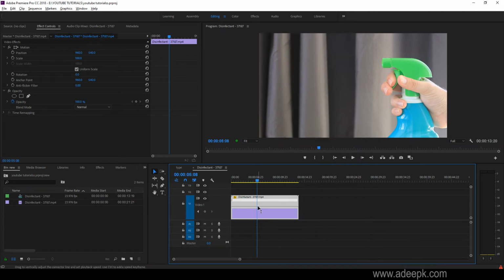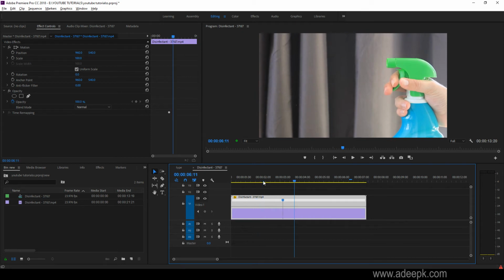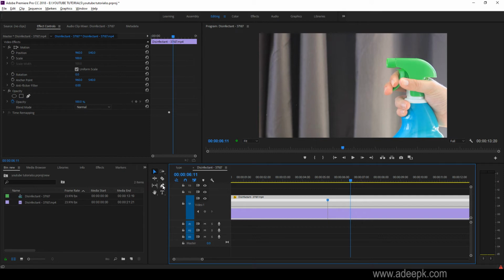How To Do Speed Ramping Effect (Time Remapping) | Adobe Premiere Pro CC Tutorial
In this Adobe Premiere Pro CC Tutorial I will demonstrate how to easily and smoothly ramp the speed of a clip using time remapping keyframes to switch between fast, normal, and slow motion. This is just one of many ways to adjust speed in premiere.